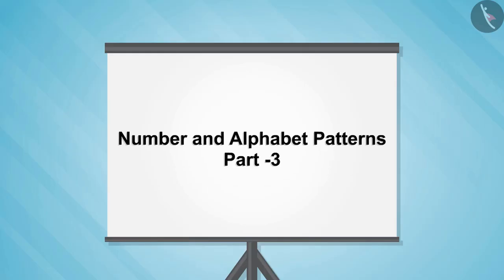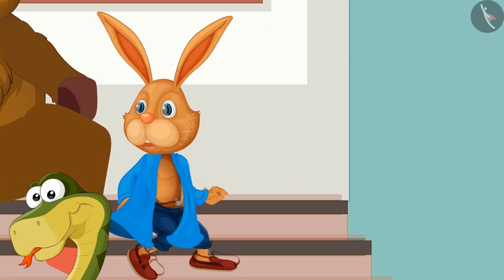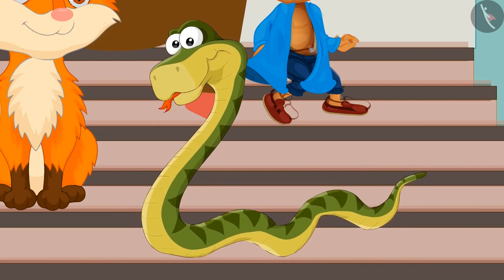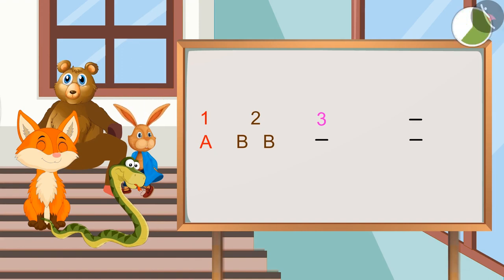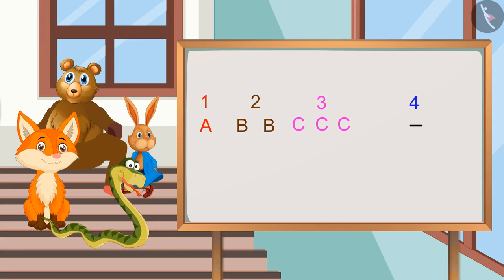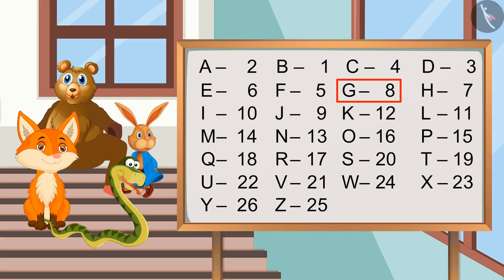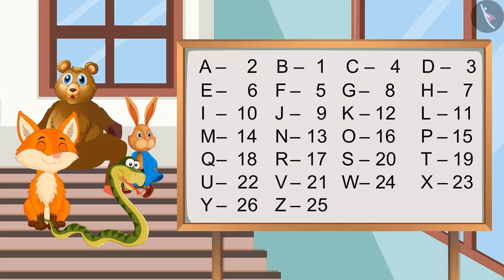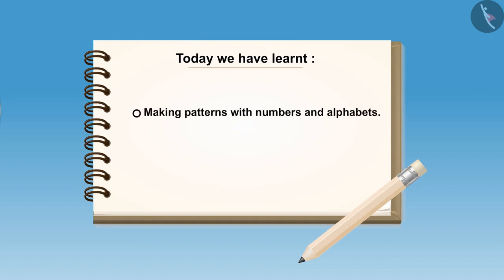Alphabet and Number Patterns | Part 3/3 | English | Class 4